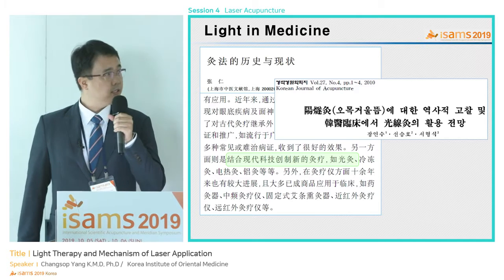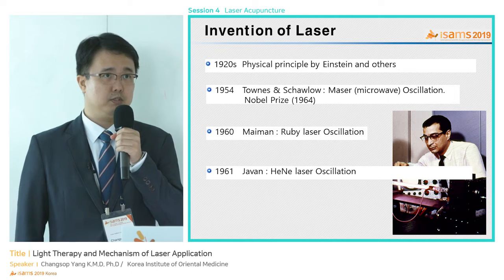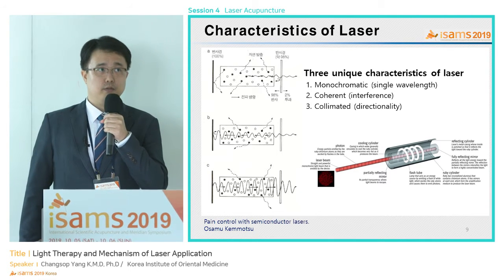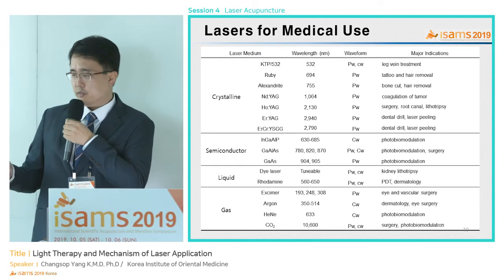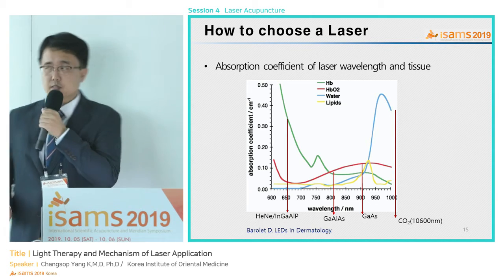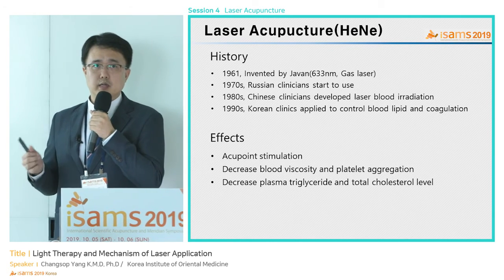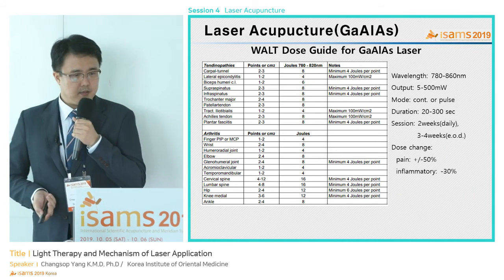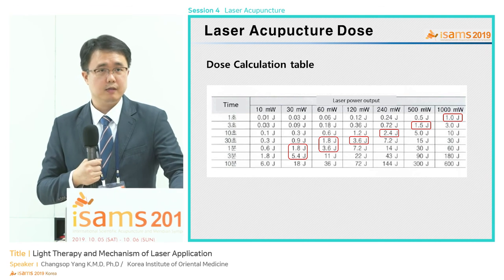Light Therapy and Mechanism of Laser Application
Abstract: Modern physics defines light as an electromagnetic radiation. As optical science reveals properties of the light, its medical applications are increasing. In the history of korean medicine, heliotherapy was used to promote vital energy. As written at Dongeuibogam, a  concave mirror was used to get fire from solar light for moxibustion. Laser is a kind of light that is amplified by stimulated emission of radiation. It was suggested by Albert Einstien in 1920s. The first ruby laser was invented in 1960 by T. maiman. Monochromatic, coherent and collimated light is unique properties of laser radiation. Medical lasers can be classified as surgical laser and therapeutic laser. Surgical lasers has photo-thermal, photo-ablative and photo-chemical effects. Therapeutic lasers are focused on maximizing the photobiomodulation effects. It is a non-thermal process involving tissue chromophores eliciting ATP synthesis and modulating signal pathways. Photobiomudulation include pain relieving, anti-inflammatory, anti-edematous, wound healing and scar preventing effects. Korean medicine doctors are using artificial light source for acupuncture and moxibustion treatments. Several lasers are used to stimulate acupoints. Laser acupuncture is useful in the treatment of tendinitis, osteoarthritis, muscle pain. Transcranial laser therapy has been studied for brain injuries such as traumatic brain injury and stroke.